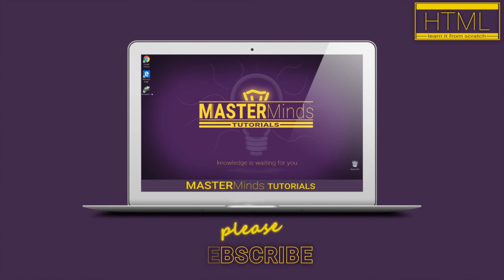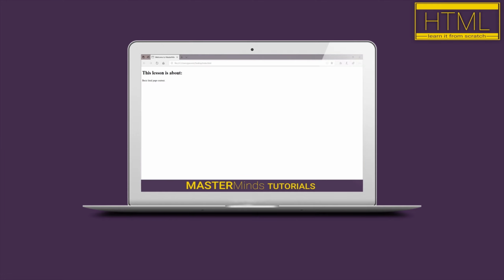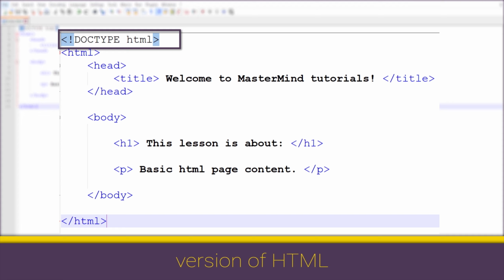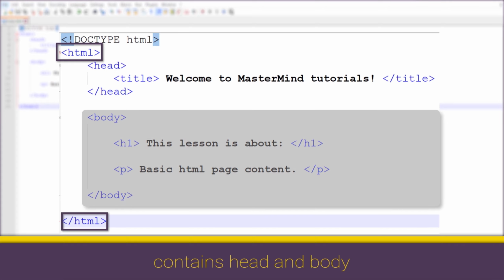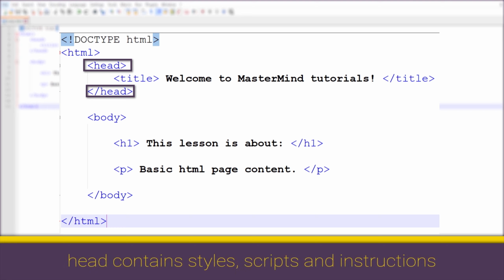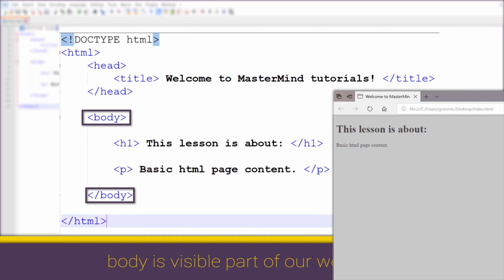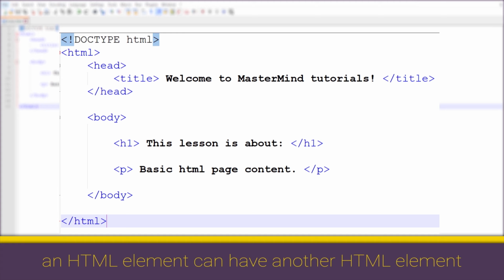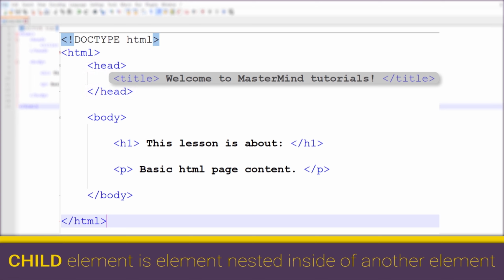HTML for beginners 03: HTML Document structure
Hi there and welcome! 😊 In this video, we will explain to you how basic HTML document structure looks like.

⚠️ NOTE: Special characters are not allowed here in description so we will use words like less than sign, greater than sign instead.

First element in HTML document structure, that we usually set, is !DOCTYPE declaration. With !DOCTYPE declaration  we set version of HTML that we use in document. For example, if we set less than sign !DOCTYPE html greater than sign, this means that we use HTML version 5. For some previous versions this line of code was much longer.

Next element in document structure is html element and it starts with less than sign html greater than sign, and it ends up with less than sign /html greater than sign. html element is container for everything that we want to set for our document ( usually it contains head element and body element ).

head element is element where we set styles, scripts, information and instructions (meta data) for our document. So, if we want to define some JavaScript functions or some CSS styles we will do that here.

body element is visible part of our web page. In head element, that we mentioned  above, we define styles, scripts and instructions that are not directly visible in our web page but in body element we set all that we want to display in our web page. ( navigation, logo, text , images, buttons etc. )

In HTML document structure there is hierarchy, so we can set one HTML element inside of another HTML element (like html element contains head and body elements).
Element that contains another element is known as parent element, and element that is nested inside of another element is known as child element. Elements that are in the same line of hierarchy ( like head and body ) are know as siblings.

💻 If you want to learn all about HTML and how to build websites from the scratch check out our course that is currently on the discount :